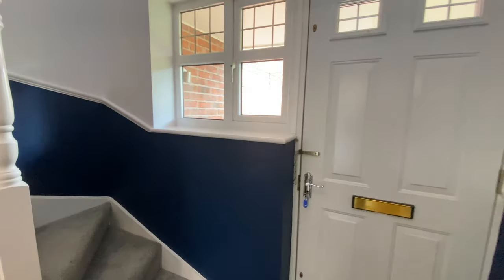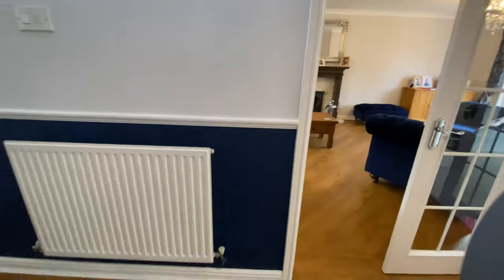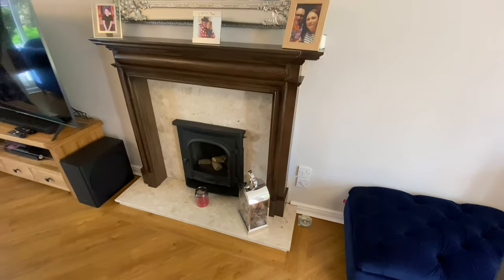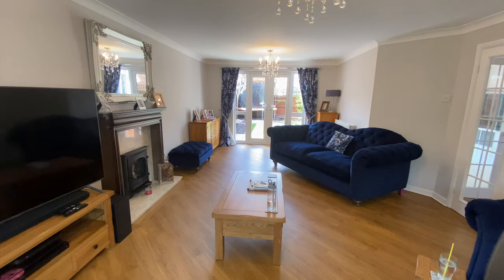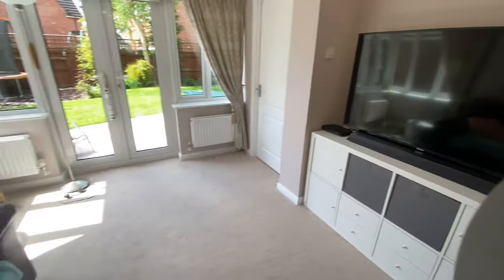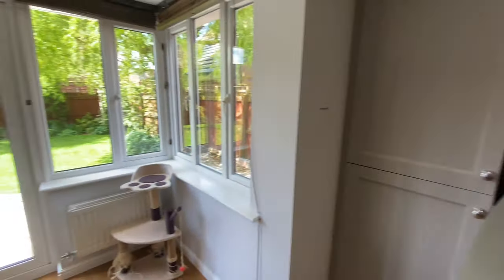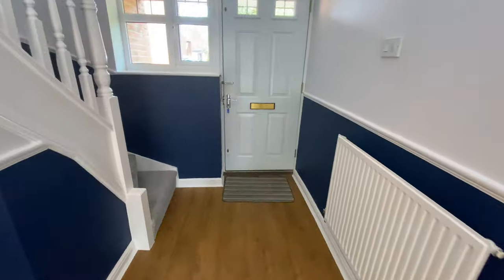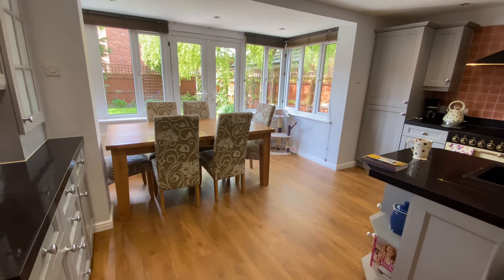UK House Tour 1: What Have We Done In The First 6 Months? Living With Ankylosing Spondylitis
It's six months since we moved into our forever home, join me on an update tour and see what we've done!

Hello, welcome to My Anky Spond Life where I just do random stuff, centered around my AS, a condition that most people have never heard of !
My name is Susan, I live in the UK and I have been diagnosed with Ankylosing Spondylitis for over 25 years, I also have ulcerative colitis.
Living with autoimmune conditions has its challenges but here I share with you things I've learnt along the way.
I'm not a Doctor and what works for me may not be suitable for you but you are not alone.